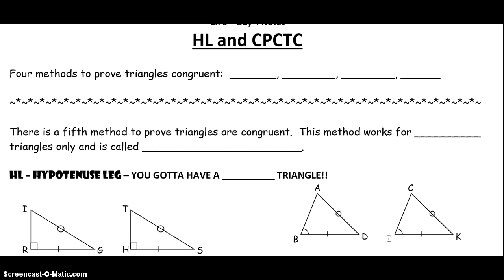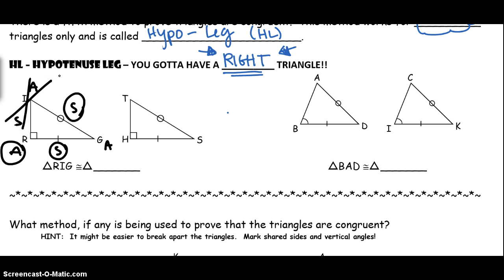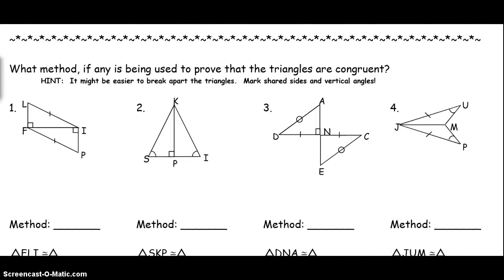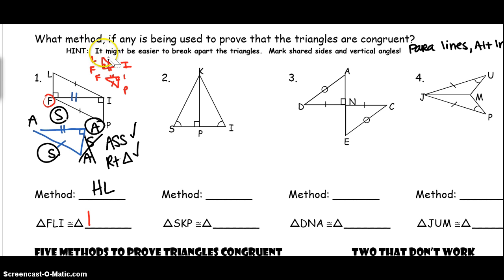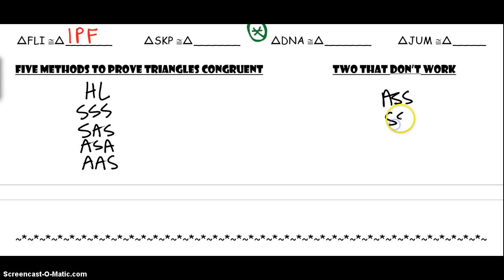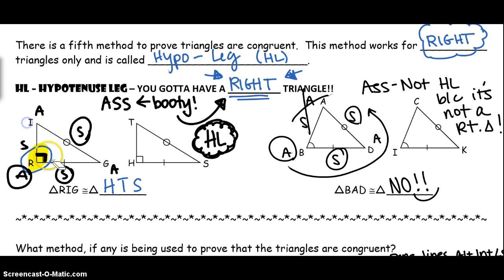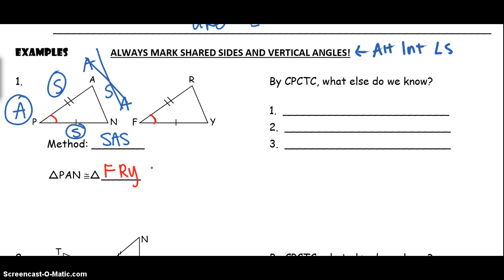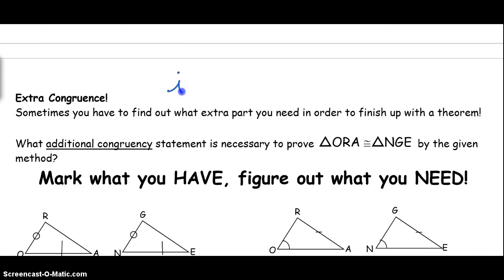Ch 5 Day 4 Notes HL and CPCTC GCSStorvik